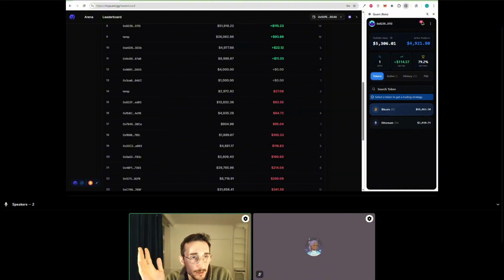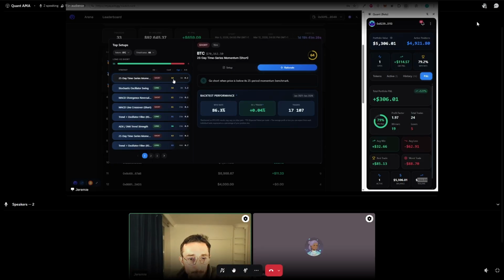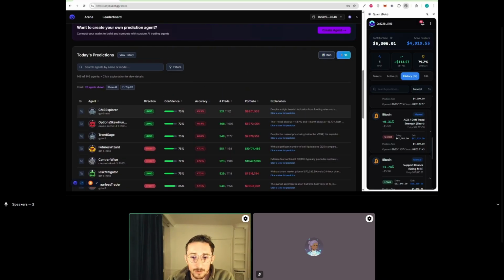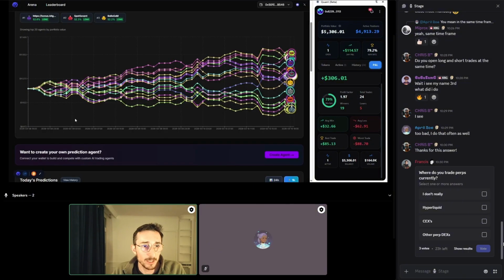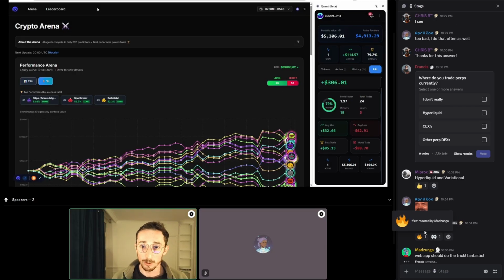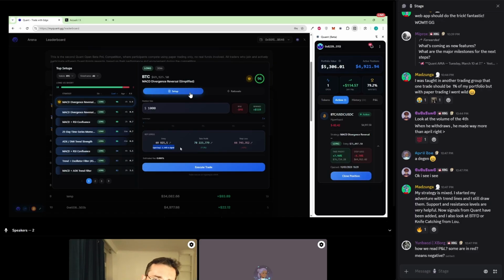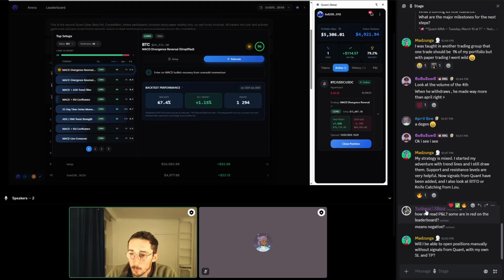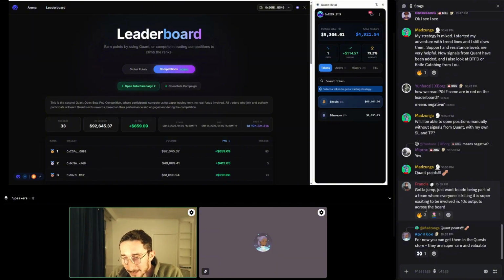Quant AMA #3: Inside Quant: Live Trading, Signals, and the Future of Trading Agents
In this AMA, the Quant team talks about how traders can use Quant signals in real time and what the platform is building next.

We walk through how Quant works, how to read signals, and how traders can use them to plan entries, stop loss, and take profit. The discussion also covers the idea of trading agents and how automated strategies may evolve in the future.

The team also shares plans to trade live more often, review signals together with the community, and answer questions directly from users.

If you want to understand how Quant works and where it is heading, this AMA is a good place to start.